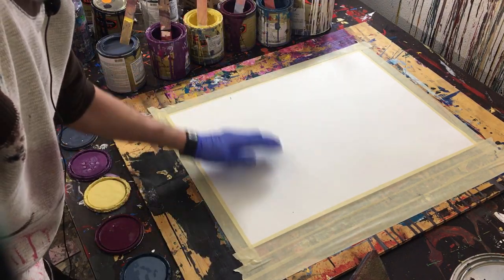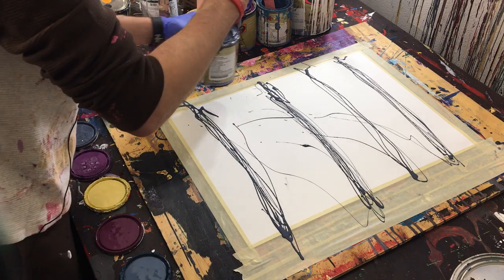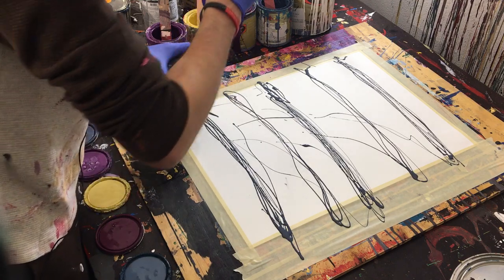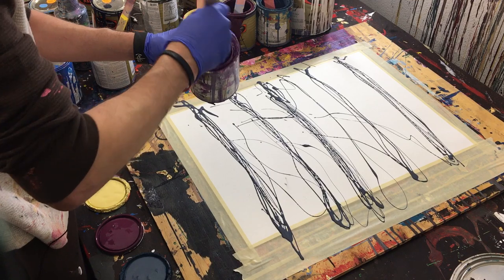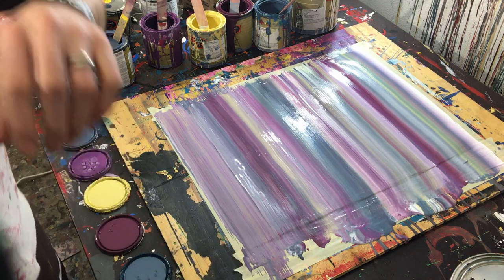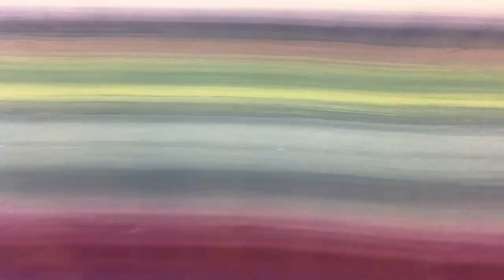Purple and Yellow Clean Lines Abstract Painting